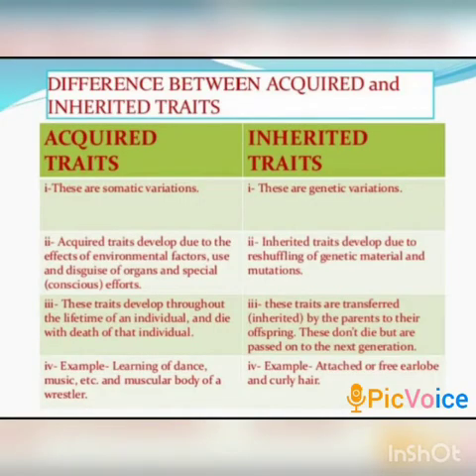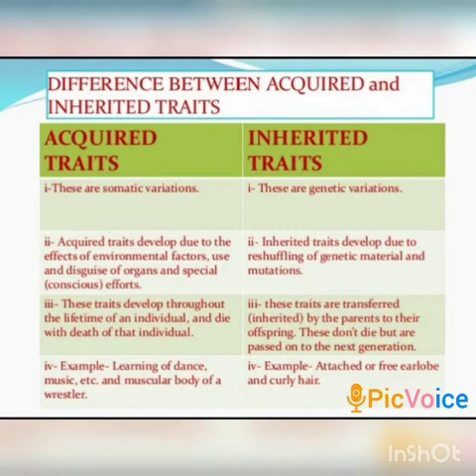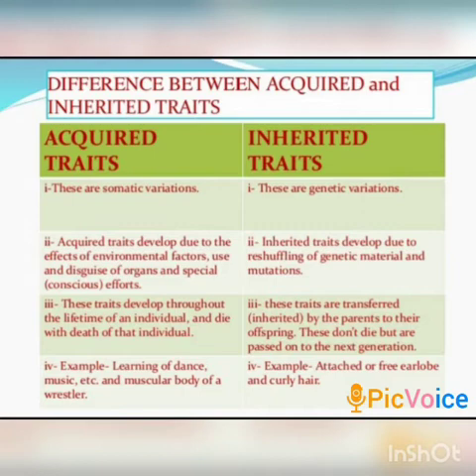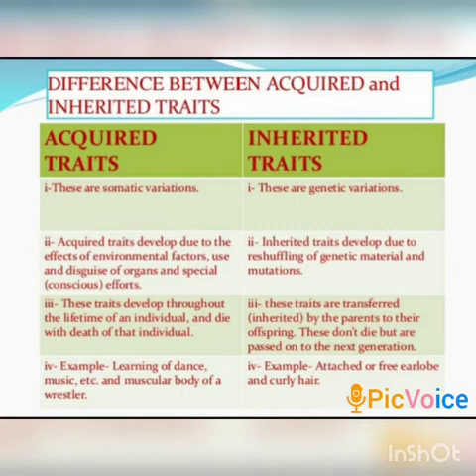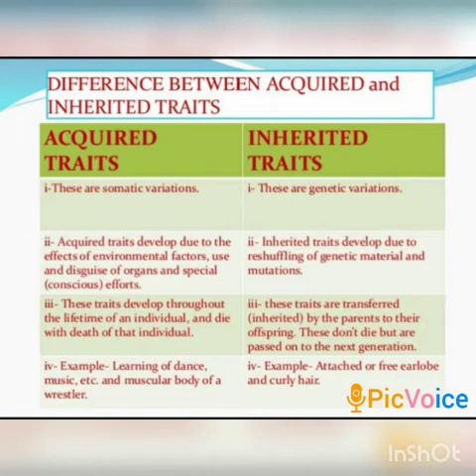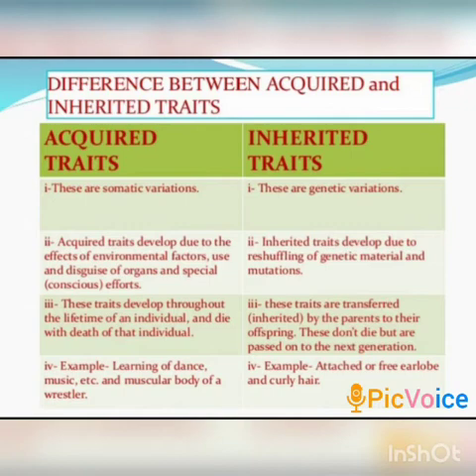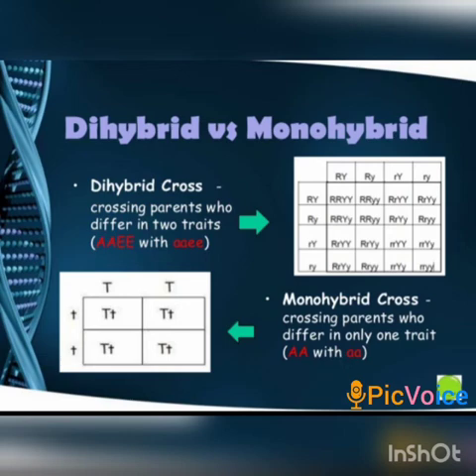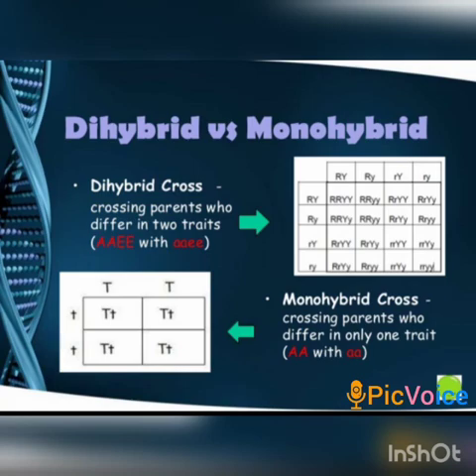Class10- Biology ( traits)